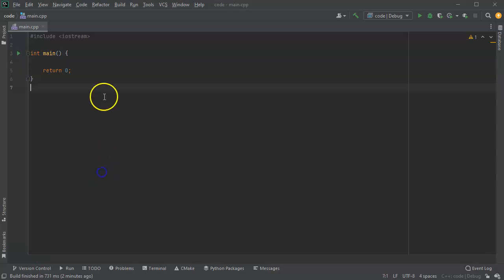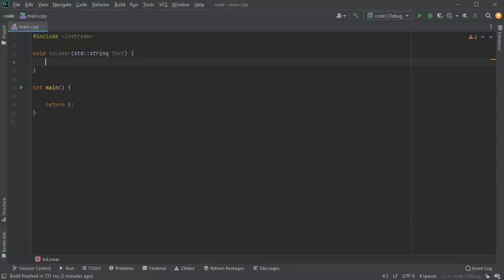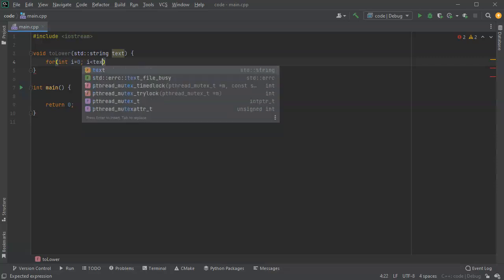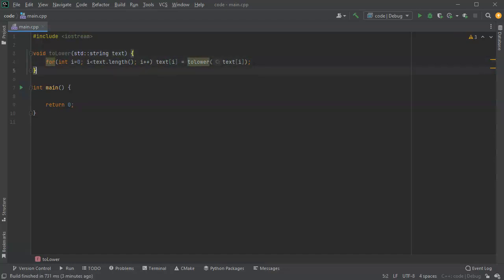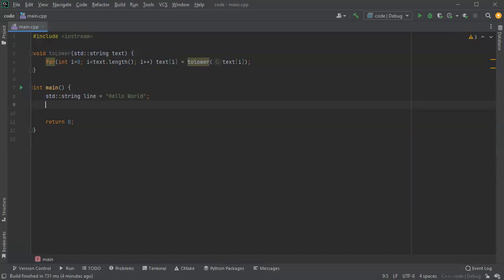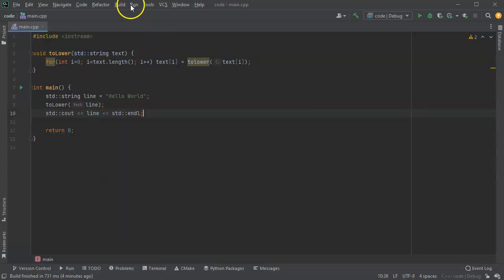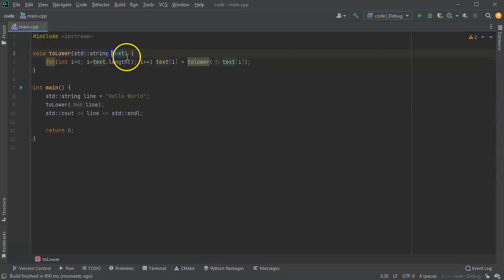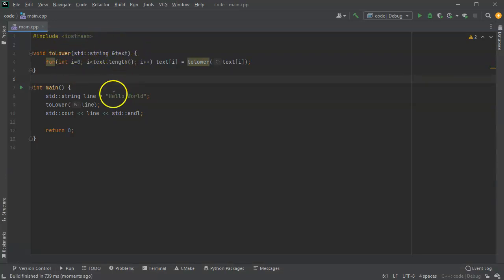C++ Function Example: Passing string by Reference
Shows the difference between passing a string by value and by reference to a function in C++.